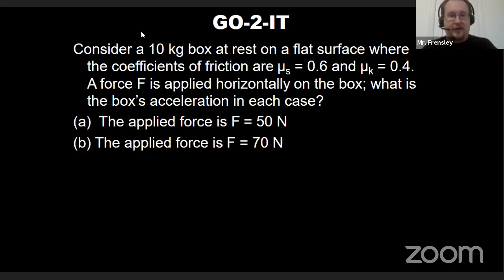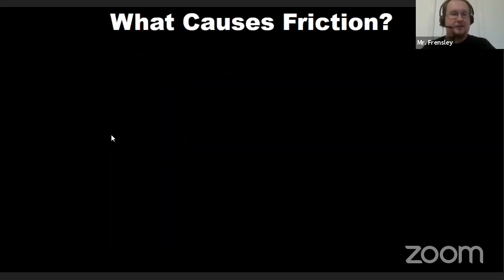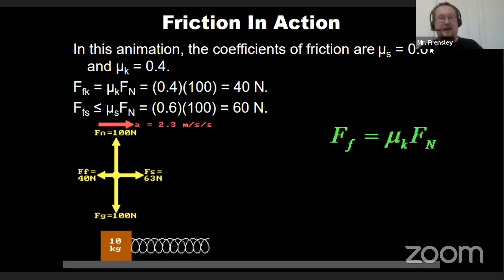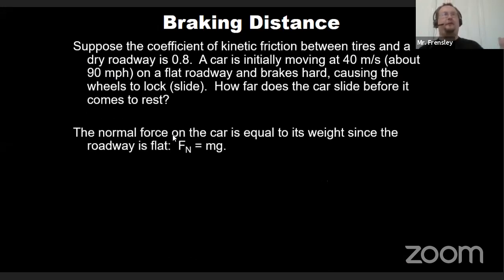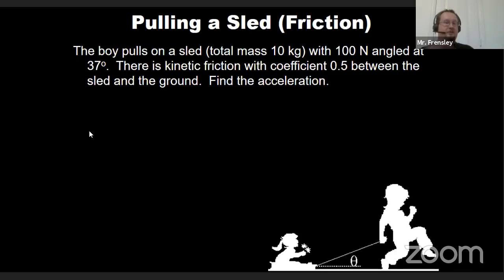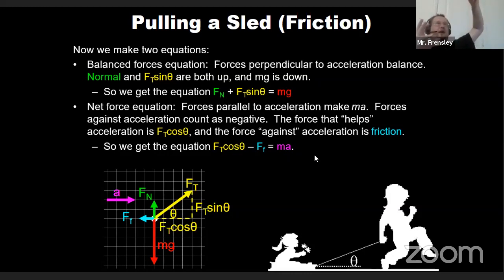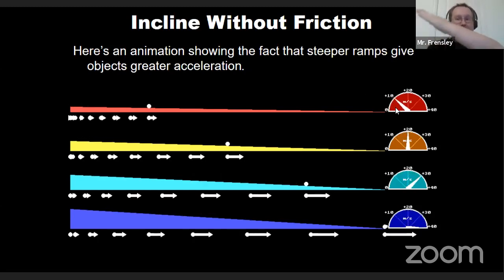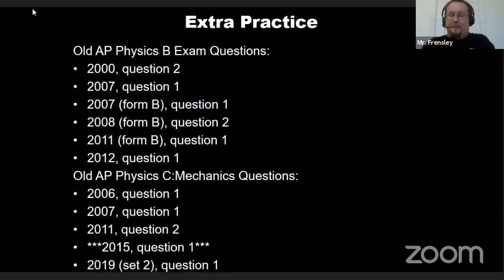AP Physics C: Mechanics: 2.1 Newton's Laws of Motion: First and Second Law [Part 1]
Derive expressions that relate mass, forces, or angles of inclines for various slipping conditions with friction.